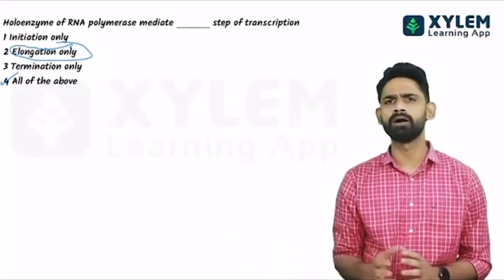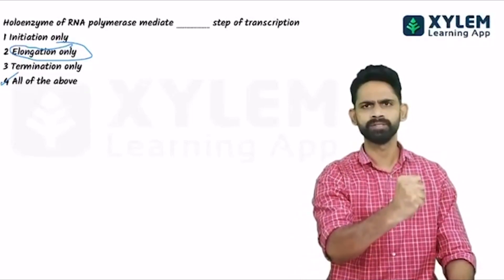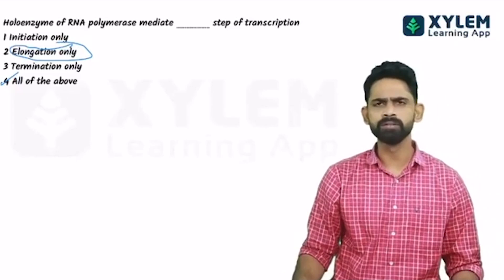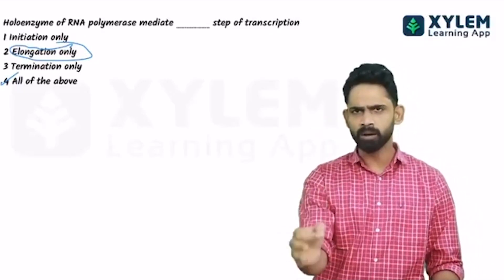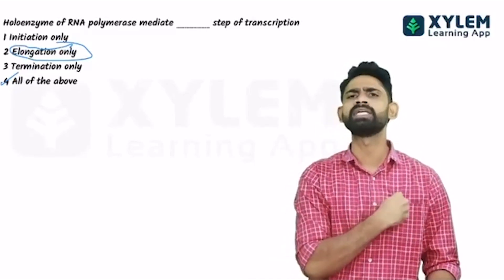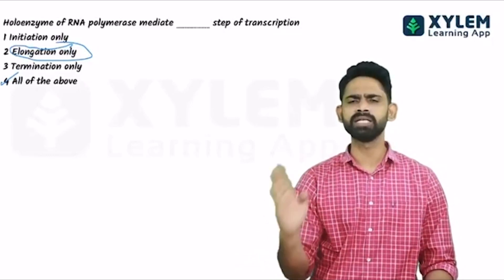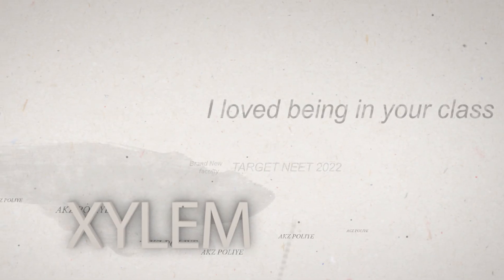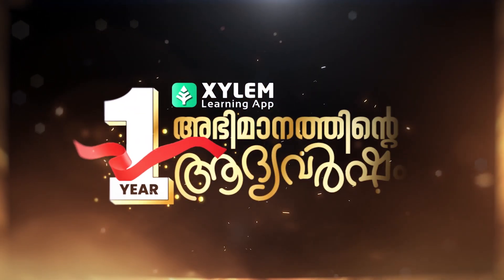✨BRAND NEW FACULTIES LAUNCH DAY 1️⃣ | XYLEM LEARNING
NEET 2022 | NEET 2022 STRATEGY | NEET 2022 LATEST NEWS | JEE 2022 UPDATES | NEET/JEE 2022 LATEST UPDATES | NEET 2022 CUTOFF | NEET 2022 PREPARATION | MOLECULAR BASIS OF INHERITANCE

Xylem Learning App is an exam preparation app, which assists you to prepare for the NEET UG medical entrance examination.
Complete learning application in malayalam for NEET .